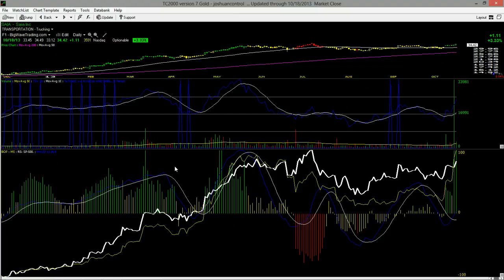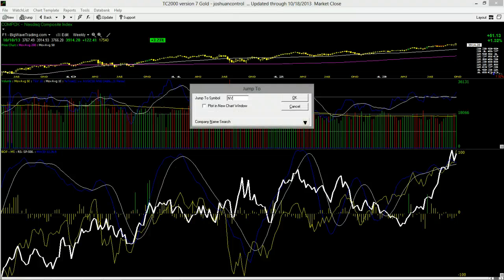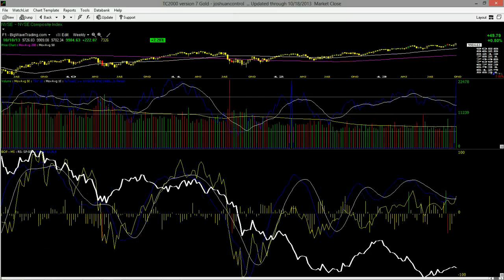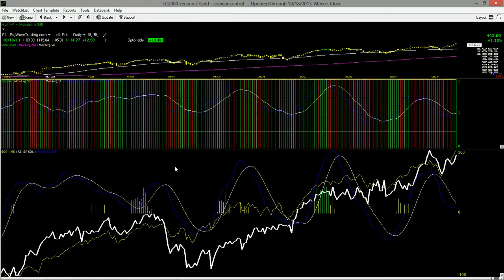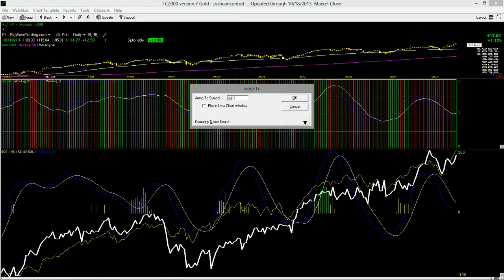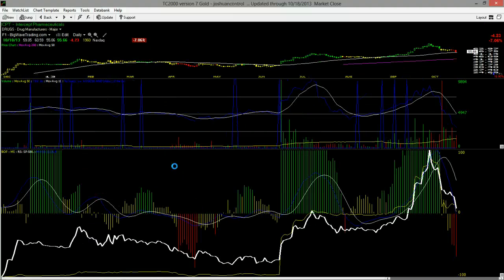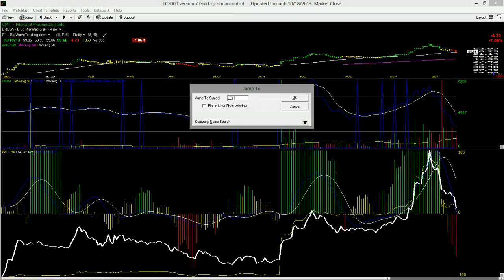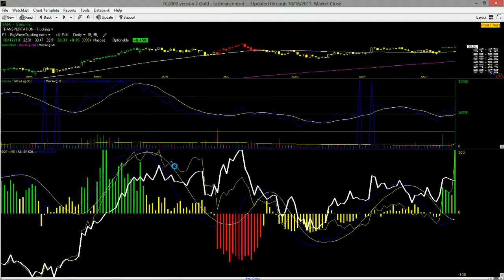10/18/13 Stock Market Analysis